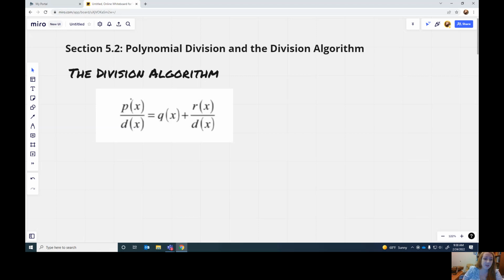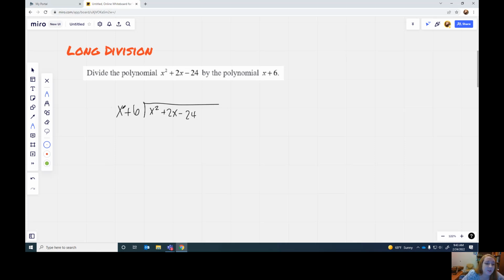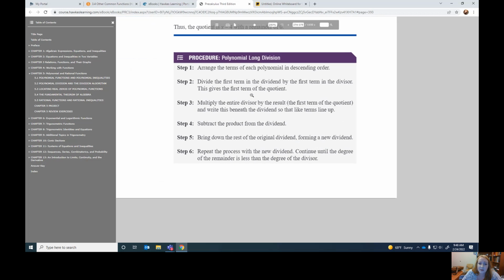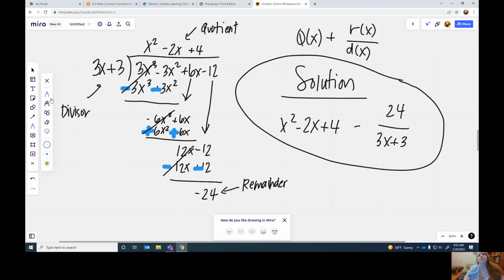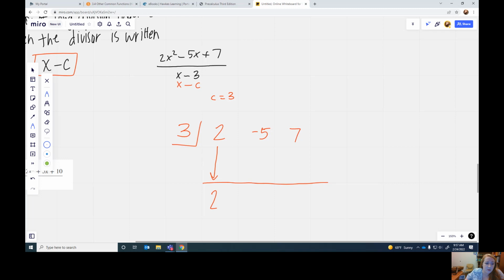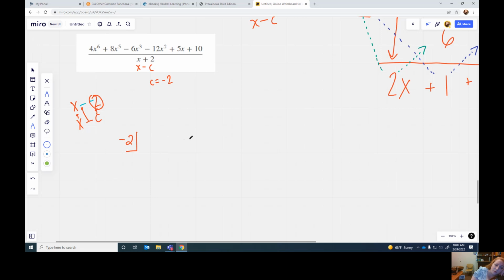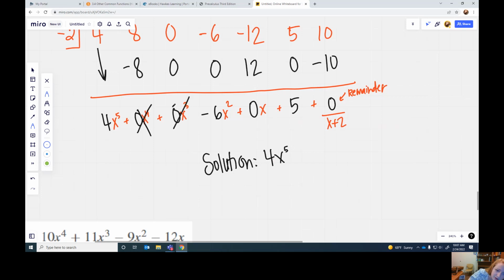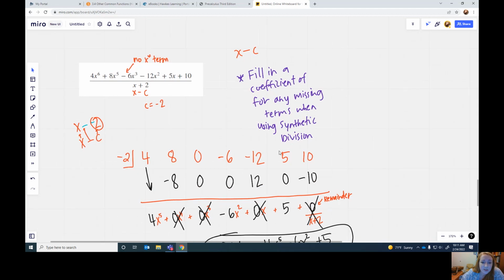Section 5.2 Lecture Video (Polynomial Division & The Division Algorithm)